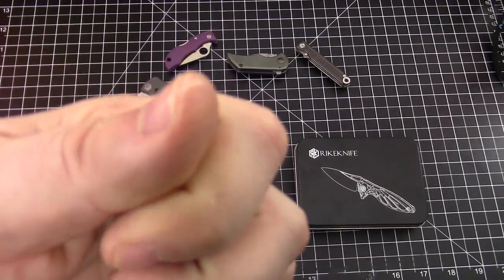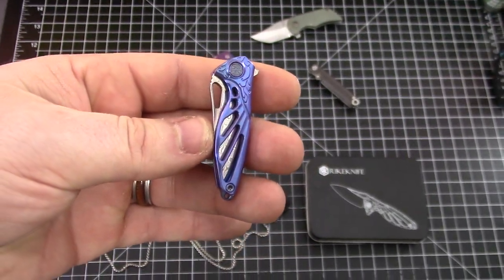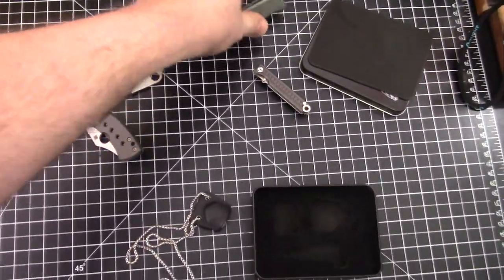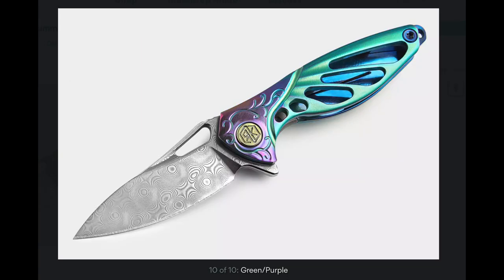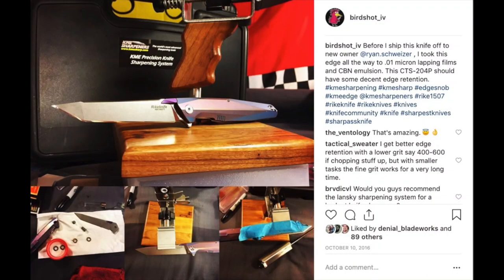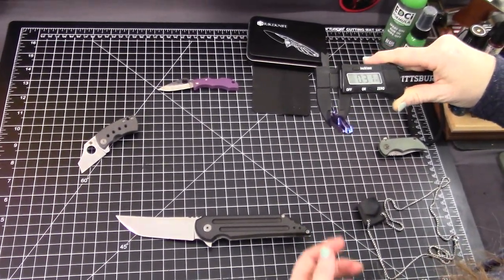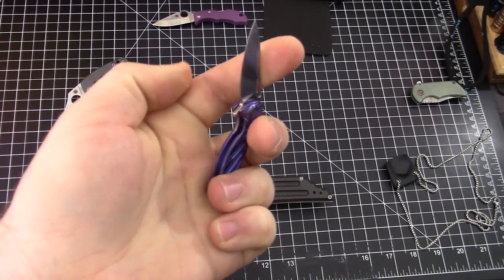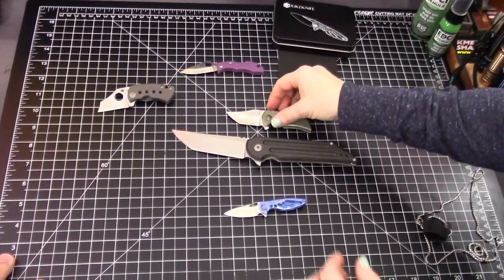Rike Hummingbird For Cheap! Massdrop Exclusives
For BirdShot IV merchandise, check out